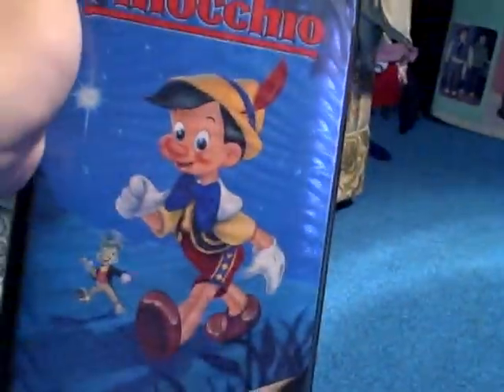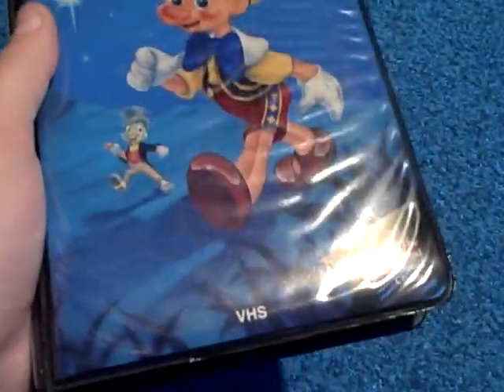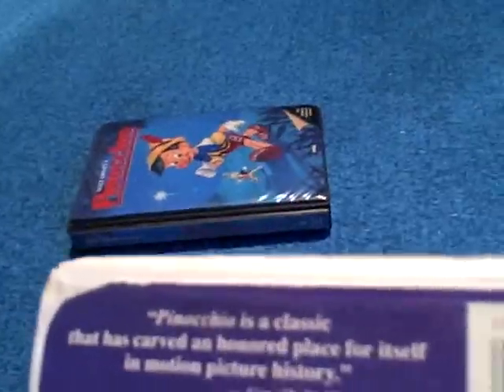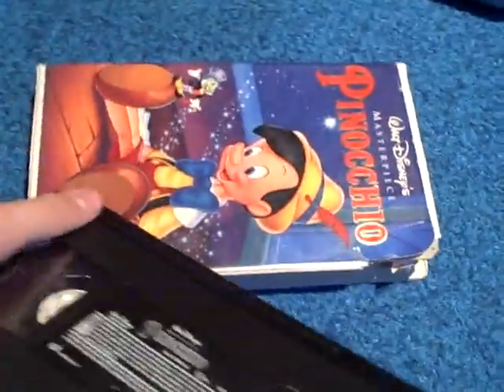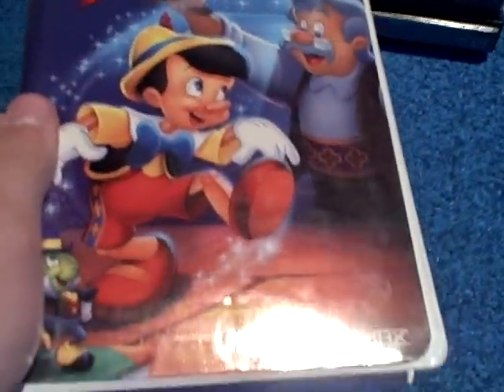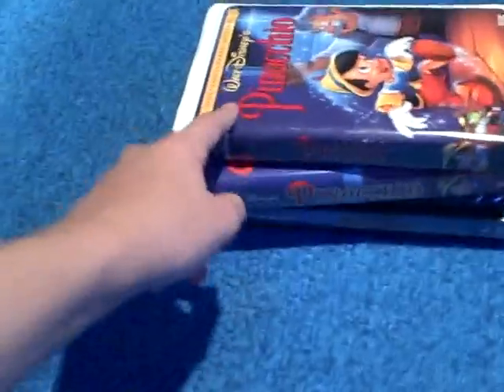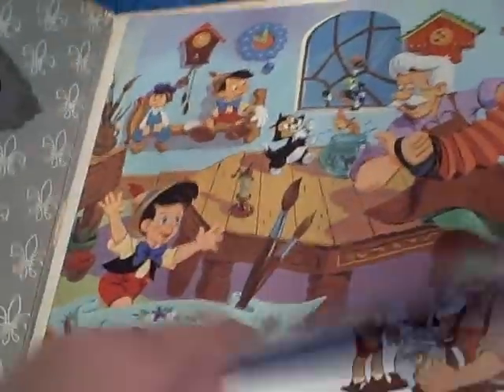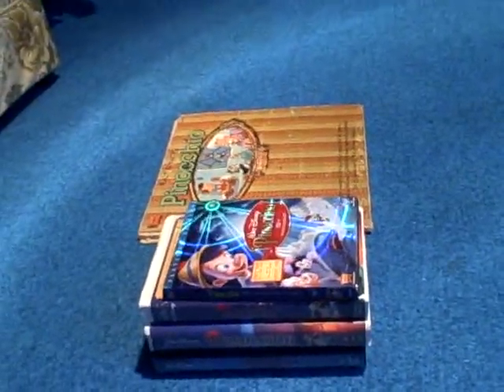My Pinocchio Collection